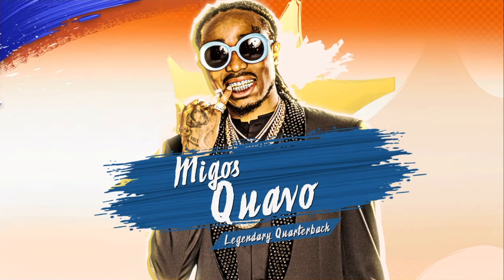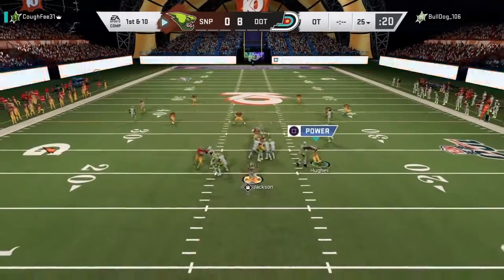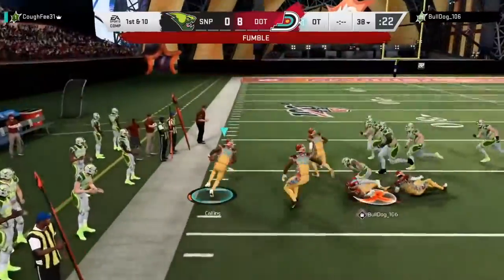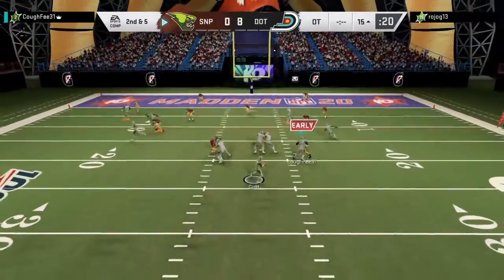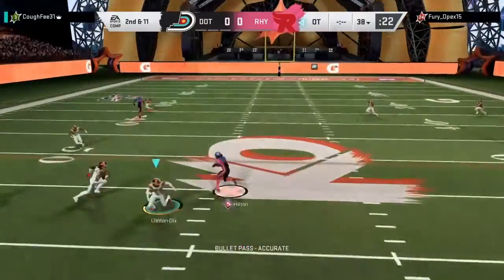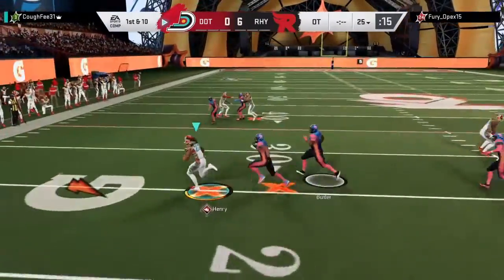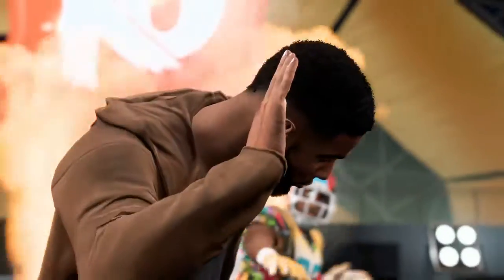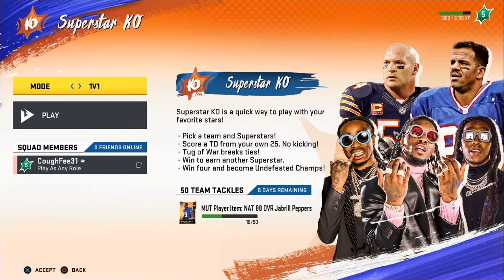Superstar KO Gameplay #1